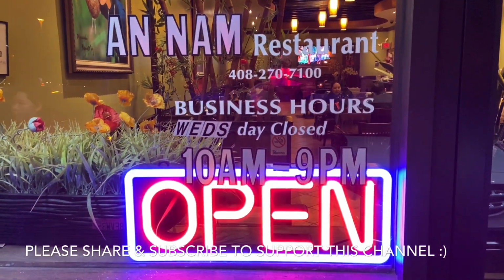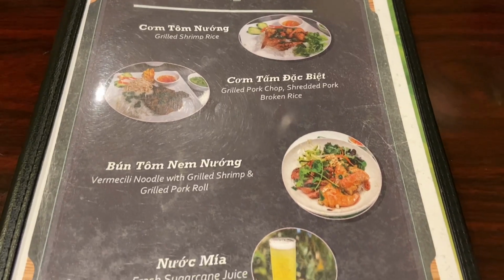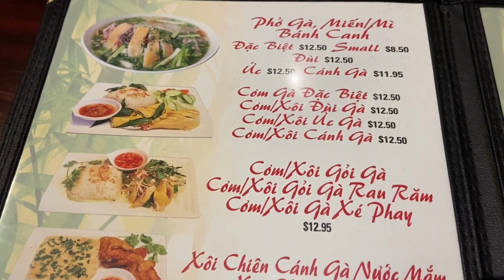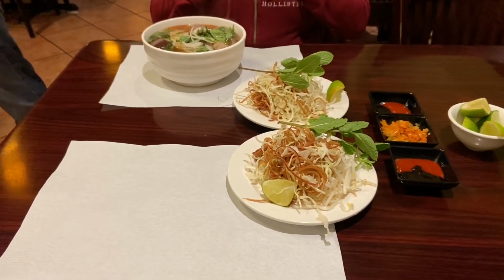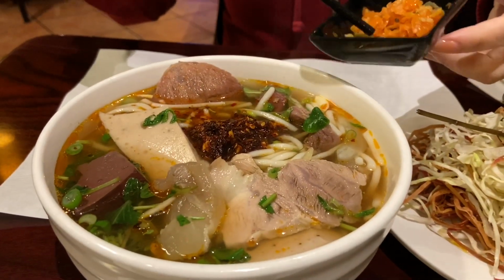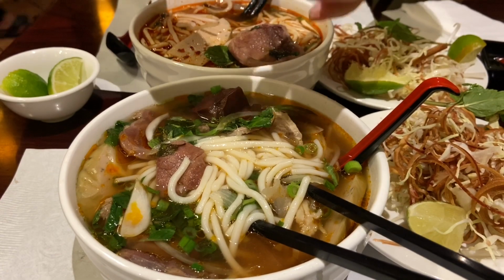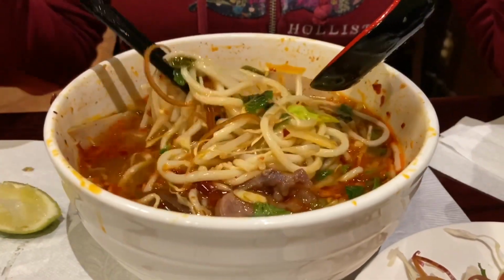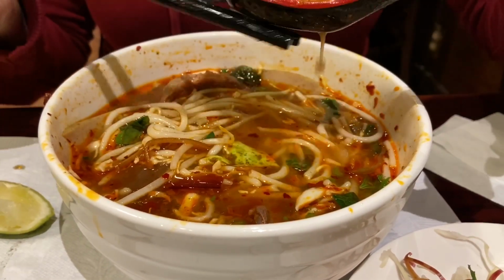Vietnamese SPICY Noodle Soup ANYONE? - Bún Bò Huế An Nam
Today, we are craving for some Vietnamese Spicy Noodle Soup AKA  Bún Bò Huế in Vietnamese. If you guys like spicy soup this is the soup to order. There are a few locations of this restaurant but we like to go to this one due to the fact that there are more parking here. Honda Nguyen Ratings: 8/10

Bun Bo Hue An Nam 2: 2060 Tully Rd, San Jose, CA 95122

Lobsters For Sale
King Crabs For Sale
Oysters For Sale
Apple Watch Series 5 For Sale
Iphone 11 Pro Max For Sale
Iphone 11 Cases For Sale
Samsung Note 10+ For Sale
Samsung Galaxy Buds For Sale